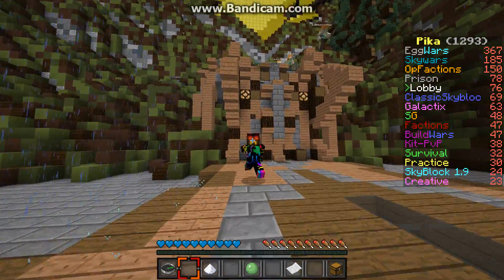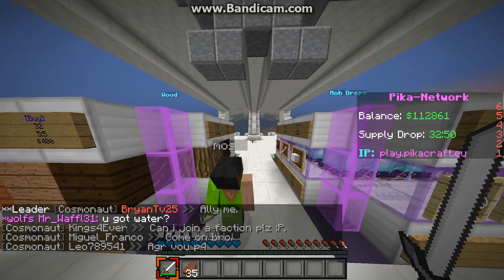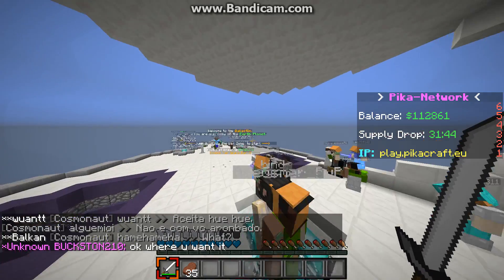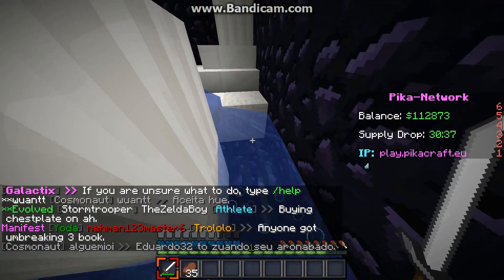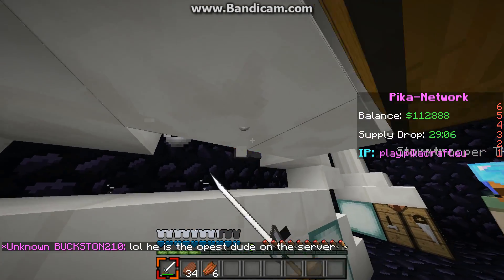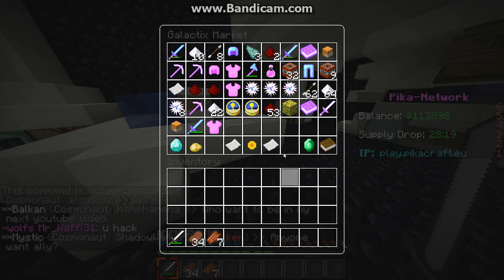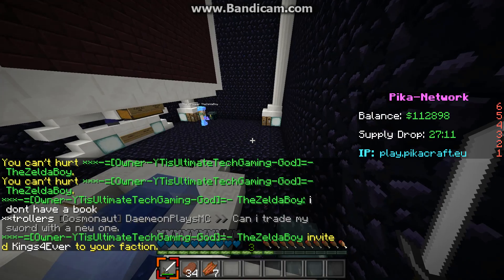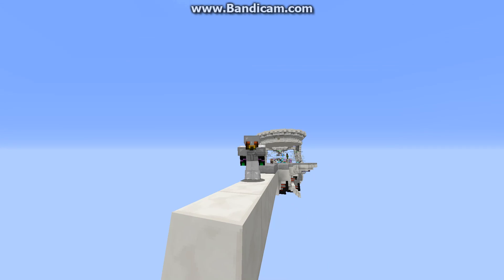Minecraft | Galactix Factions #1 | I HAVE LOTS OF MONEY!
Hey guys hope you enjoy my series of Galactix Factions. By The Way the Giveaway winner will be announced Wednesday July,  27 2016.